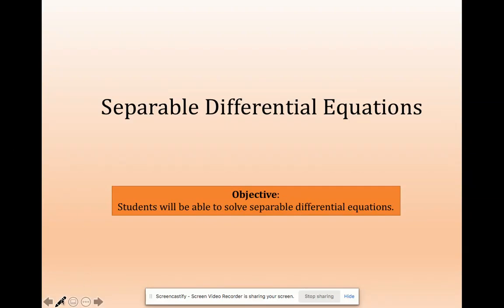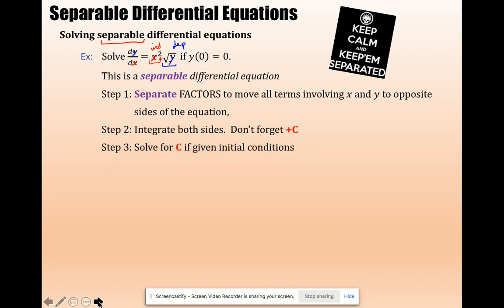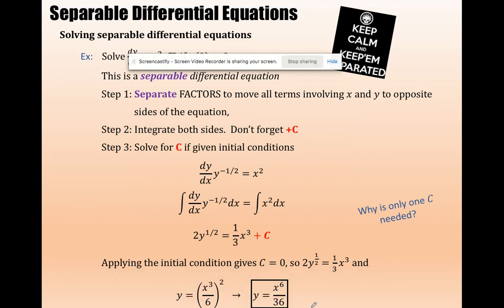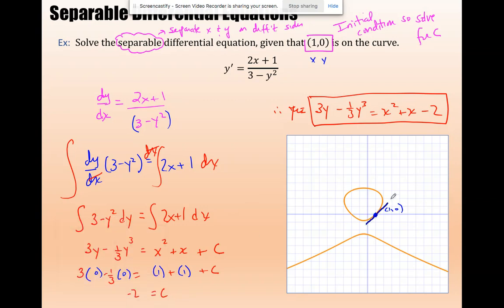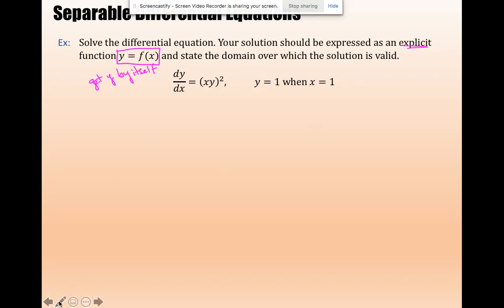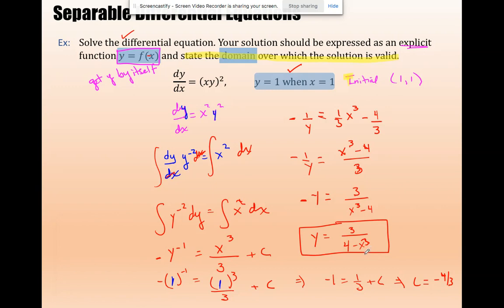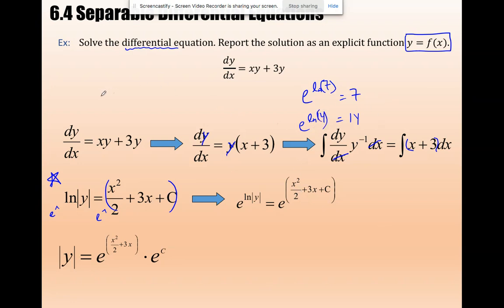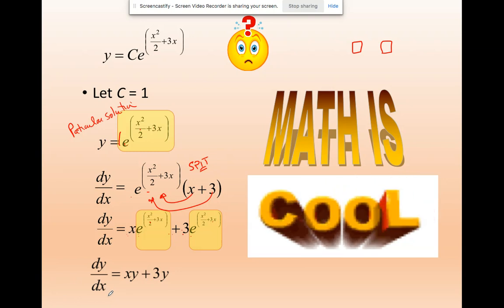BC Calc Sep DiffEq